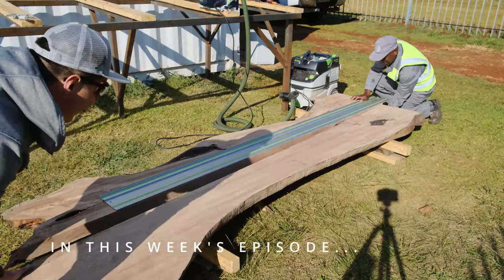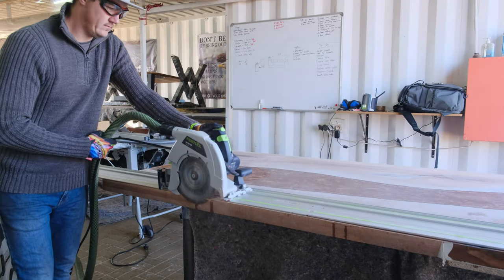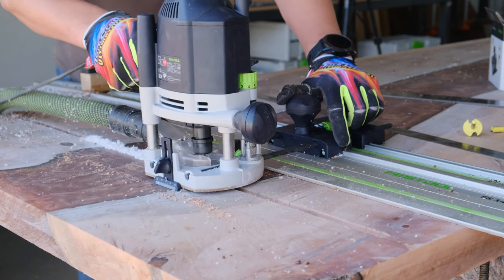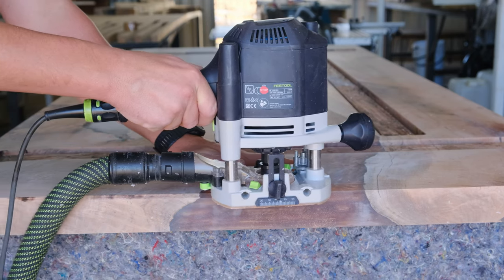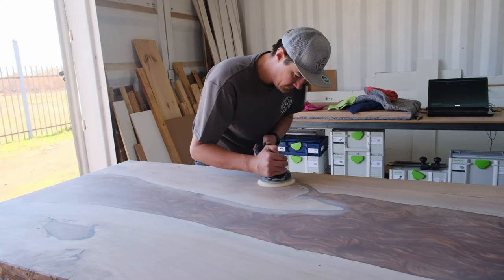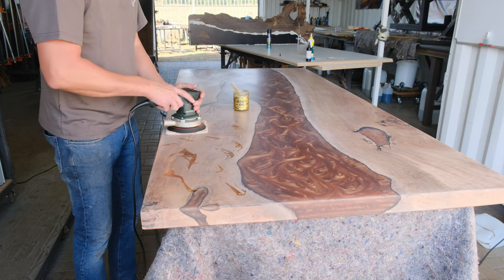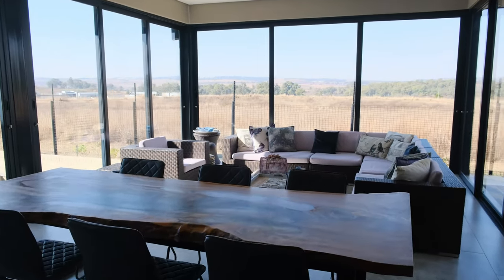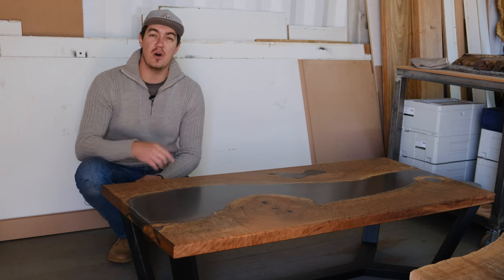Epoxy Table Build & BIG MISTAKE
Online Epoxy Table Master Class...

Join me on a fun and exciting - Epoxy Table Build & Fixing a BIG MISTAKE.
We are on the road to 100000 Subs, please help grow my channel, SUBSCRIBE / SHARE and HIT the NOTIFICATION Button so you don't miss out on any future projects or videos I'm posting.